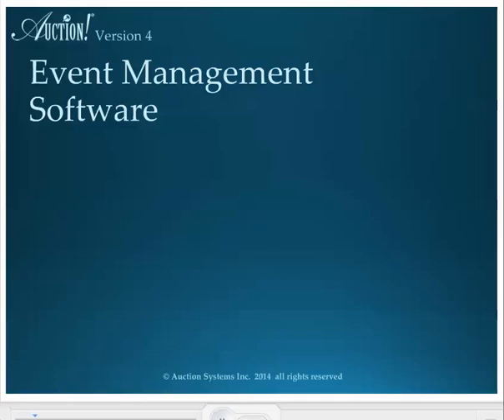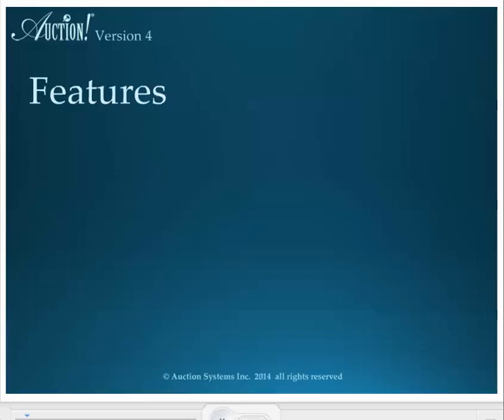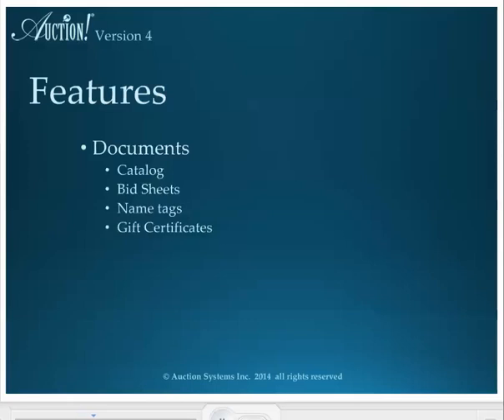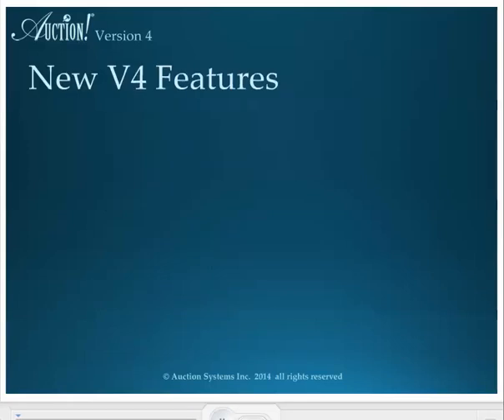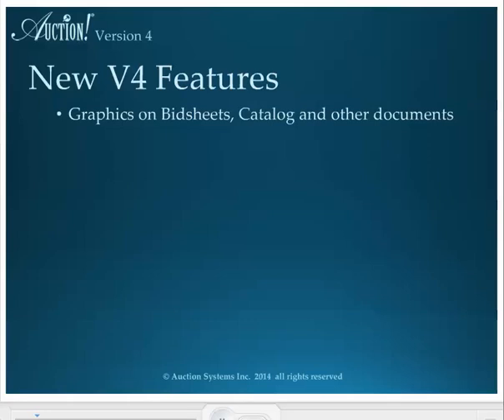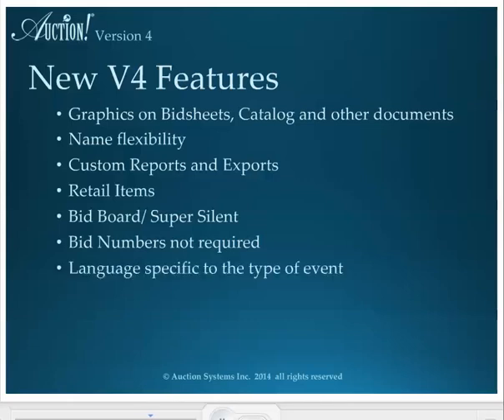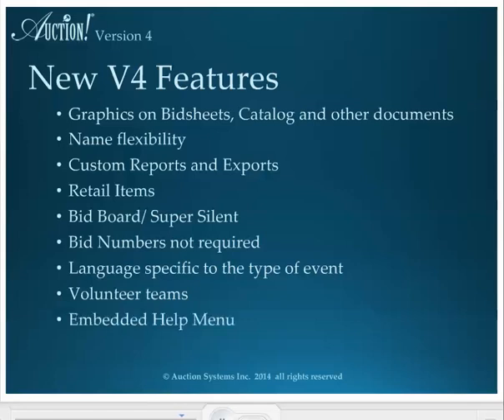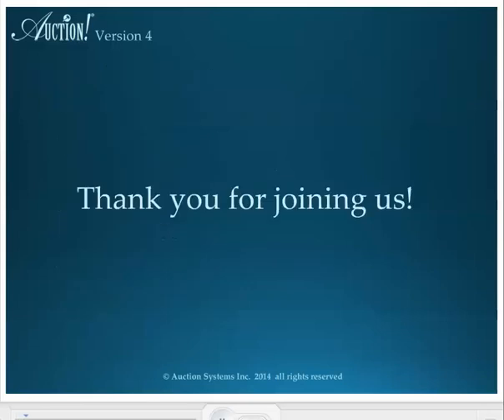100 Auction! V4 Introduction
Overview of Auction! Version 4, which includes reports, documents, logos & graphics, name styling, tracking donations, attendees, revenue and expenses.